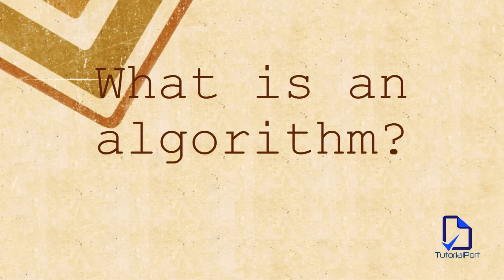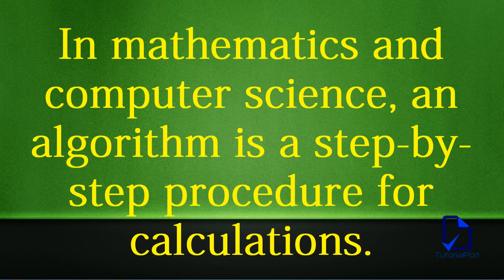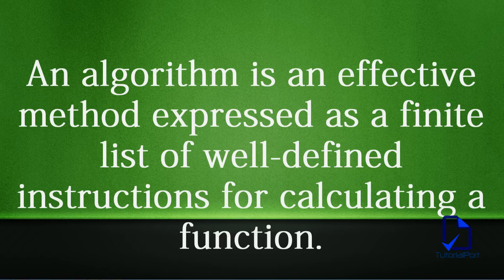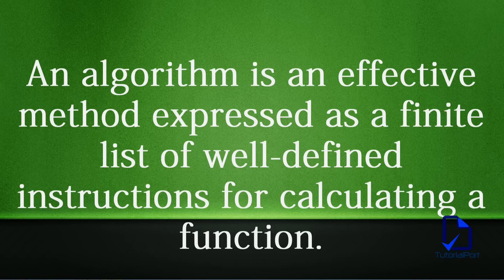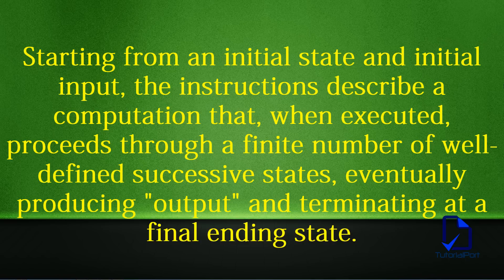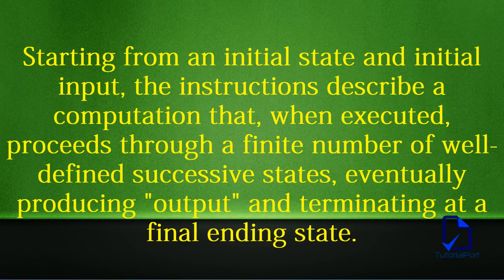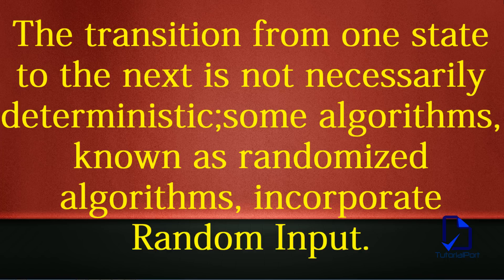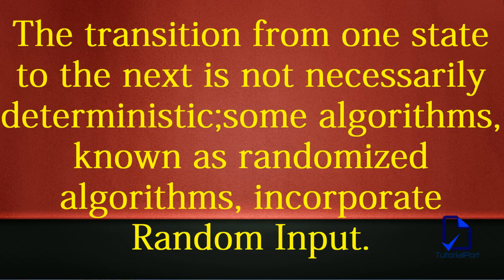Basics of Algorithms : What is an Algorithm ?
What is an algorithm? Algorithm
Design and Analysis of Algorithms: What is an Algorithm ?

In mathematics and computer science, an algorithm is a step-by-step procedure for calculations.
Algorithms are used for calculation, data processing, and automated reasoning.
An algorithm is an effective method expressed as a finite list of well-defined instructions for calculating a function.